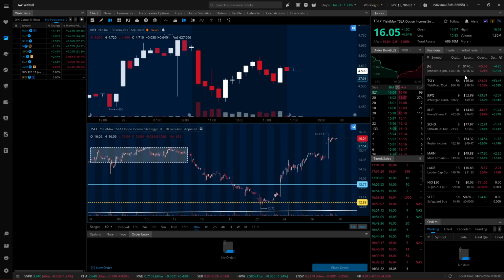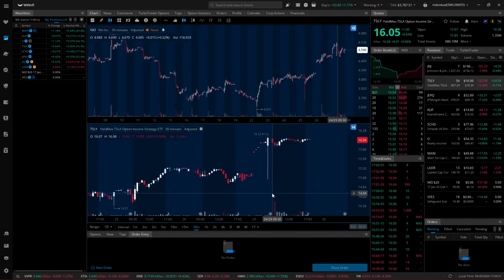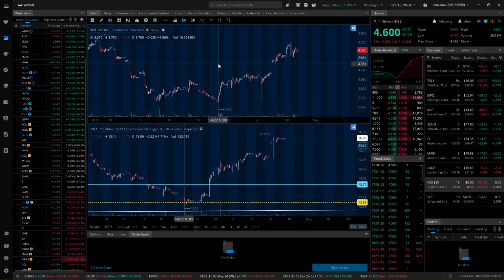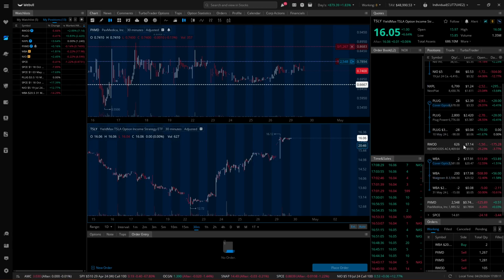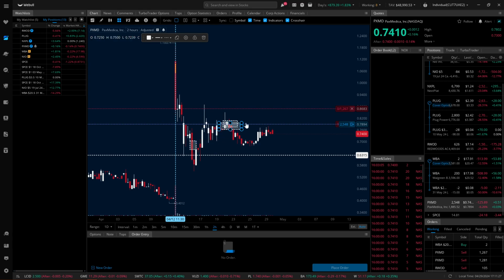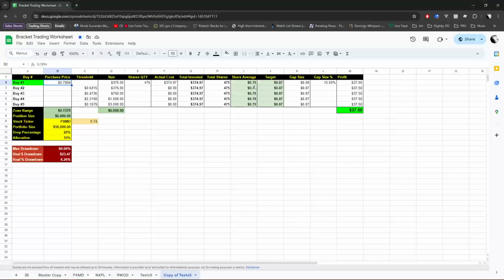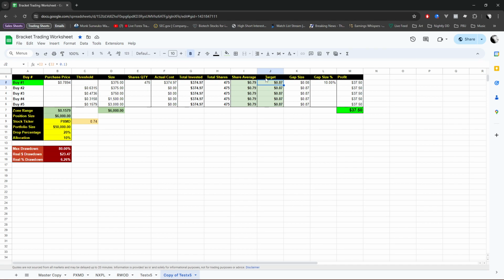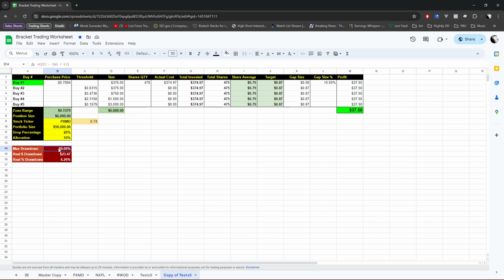🟡 Updates - Drop Method (Engulf) Tutorial Continued | $500 Challenge (Rags to Riches)